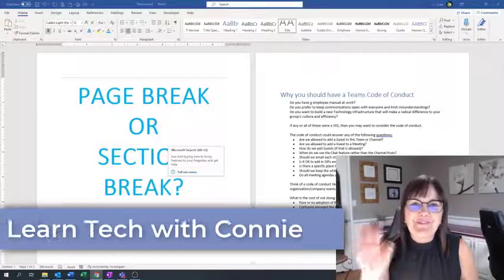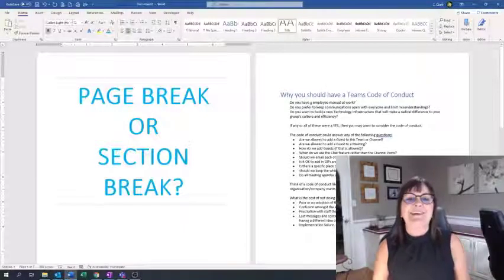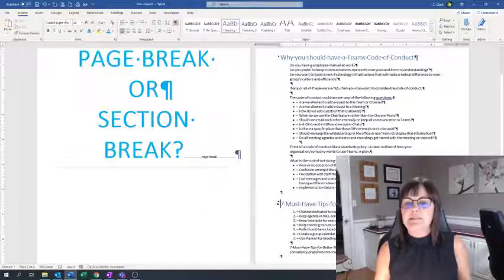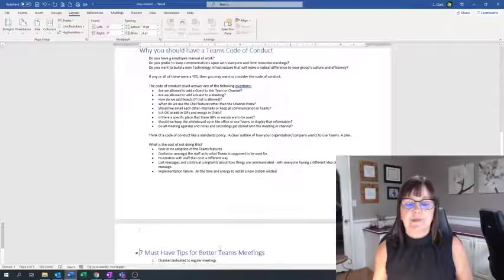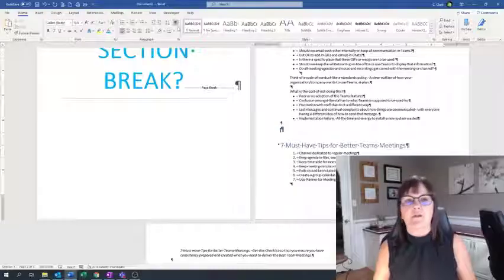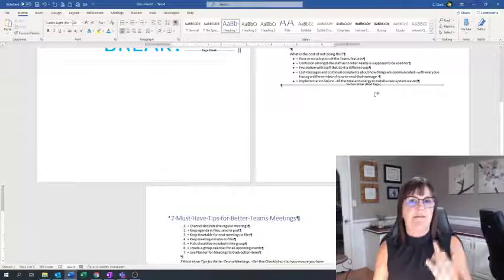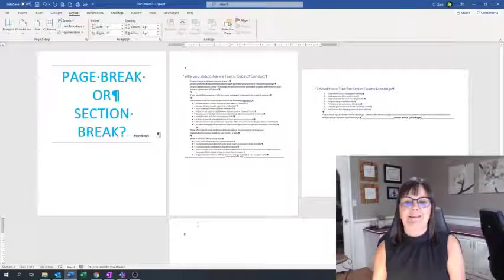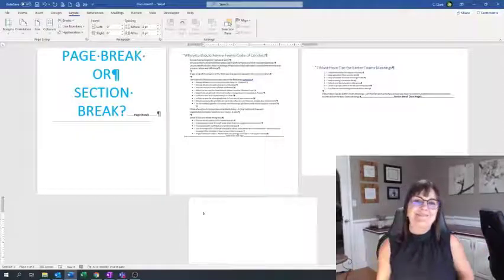Difference between Section Breaks and Page Breaks in Word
See how to work with Section Breaks and Page Breaks in Word. Learn the differences and why to use one rather than the other. Why does my document in word not work properly... it could because of improper use of Section Breaks.

💻Check out our online courses for Microsoft OneNote, Teams, SharePoint and other 365 Apps